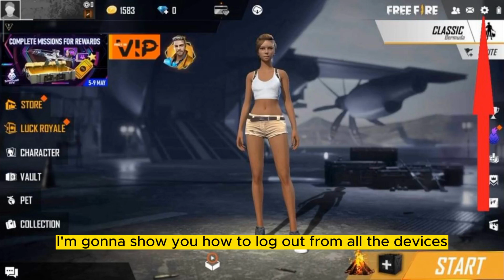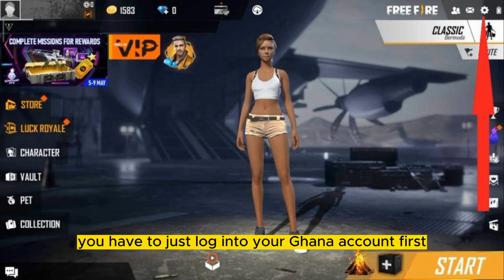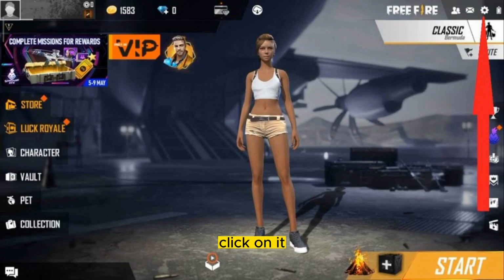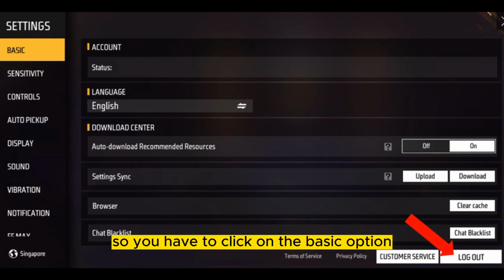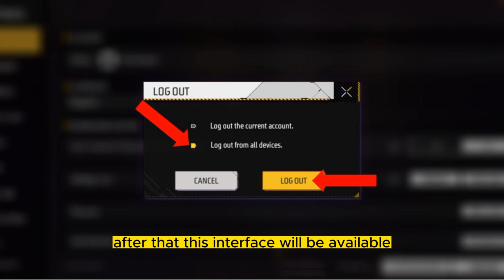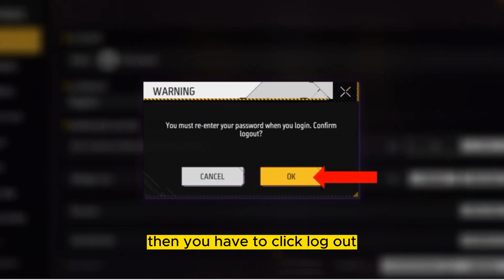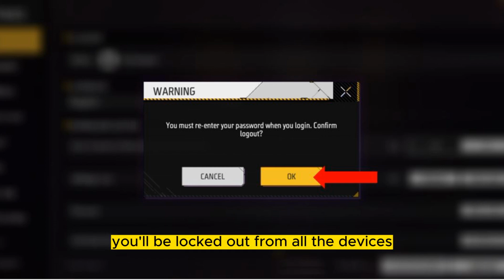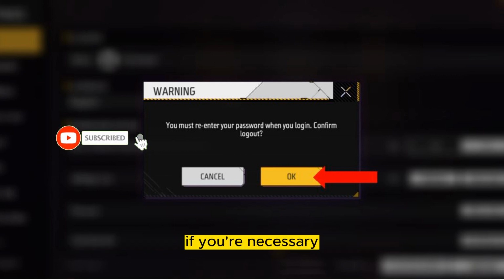How To Log Someone Out Of Your Free Fire Account (Easy Tutorial)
Learn How To Log Someone Out Of Your Free Fire Account